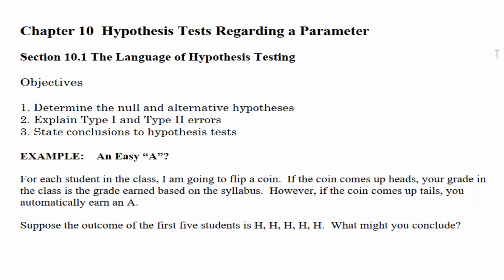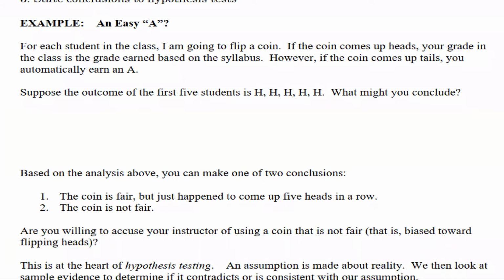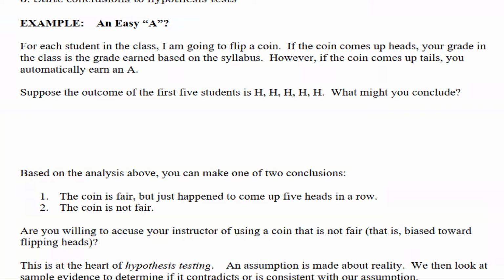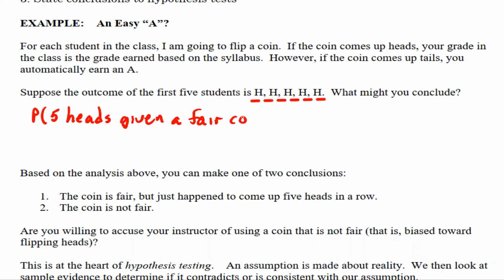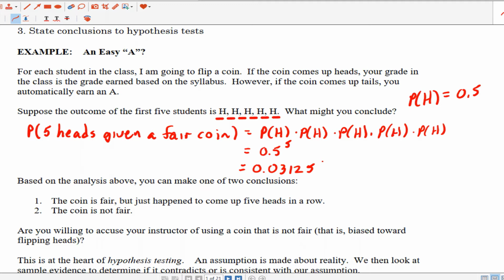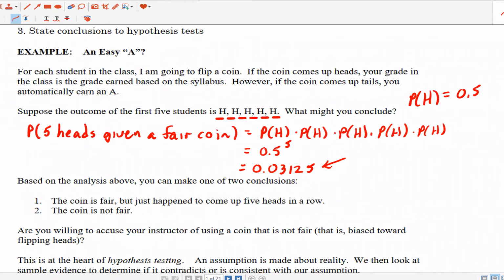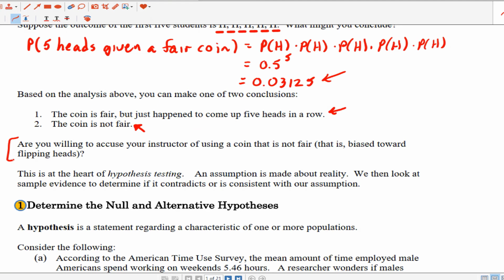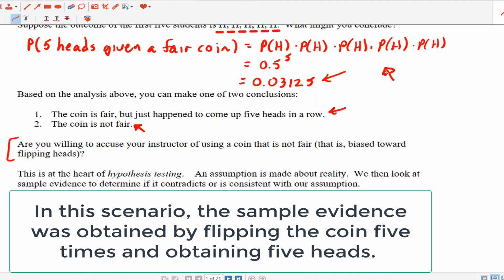10.1 Introduction to Hypothesis Tests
Introduction to the logic behind hypothesis testing.  Based on Sullivan's Statistics: Informed Decisions Using Data published by Pearson Education.